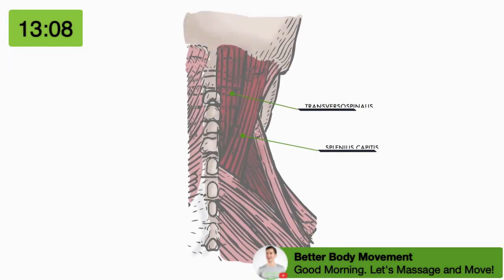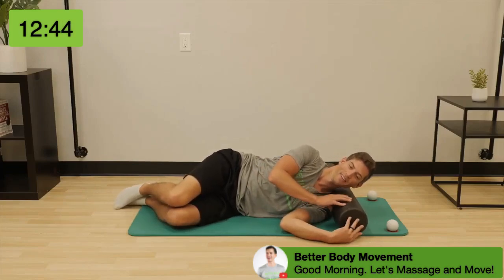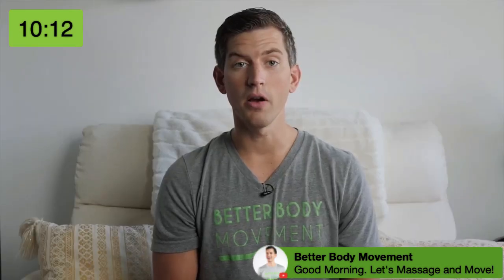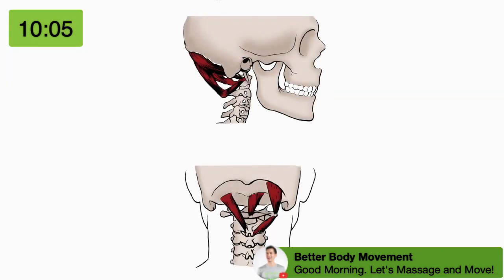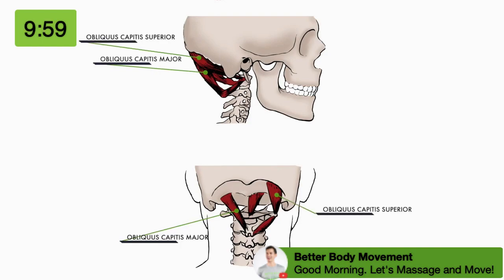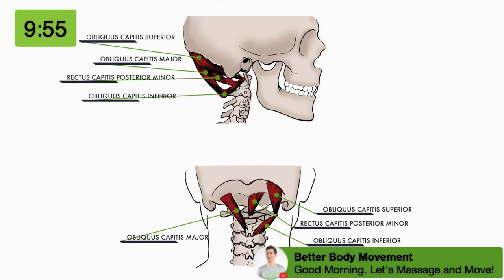Massage and Move! Core Workout, Abs Relieve Back Pain, Transform Your Movement, Move Well. Live Well